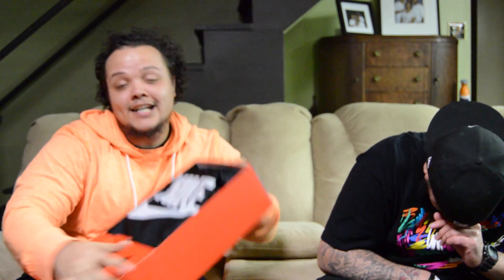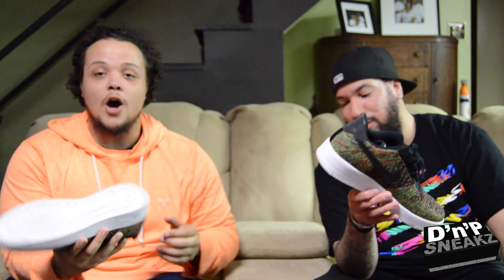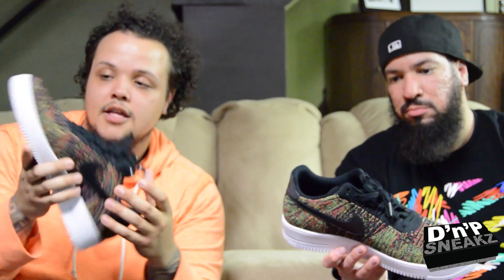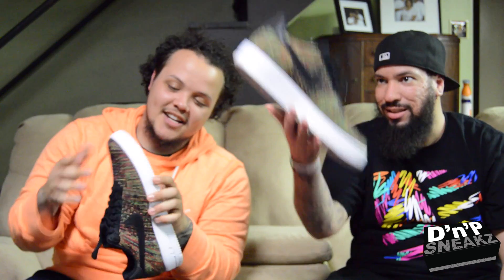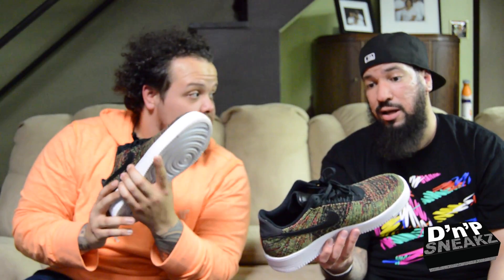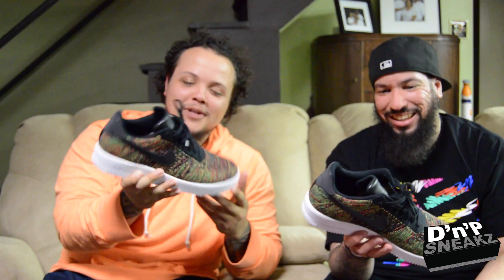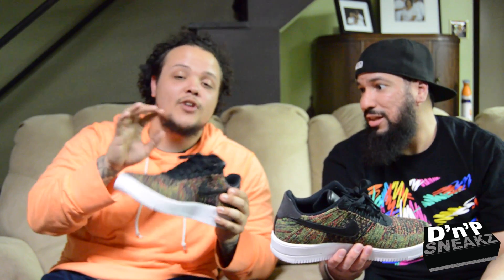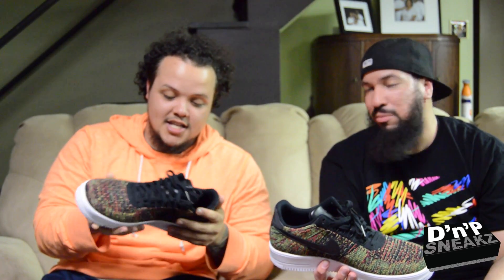NikeLab Air Force 1 Ultra Flyknit Low "Multi" Review